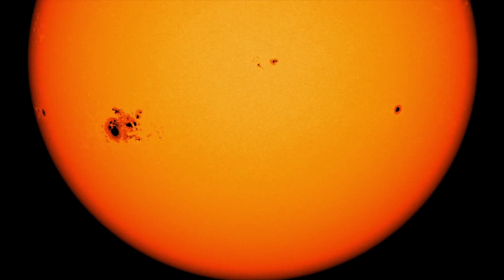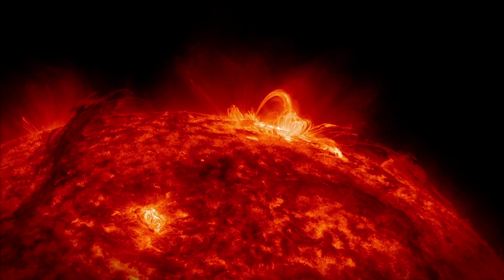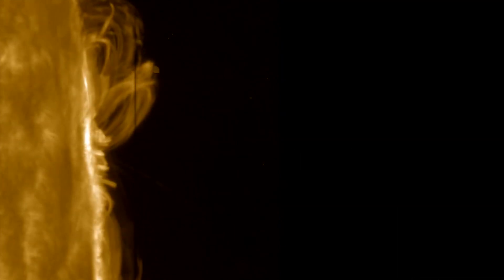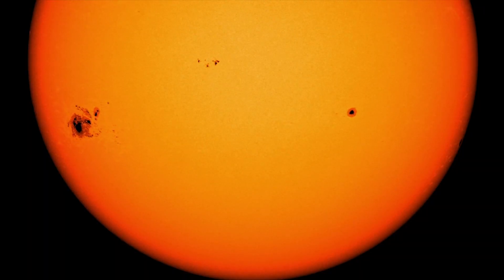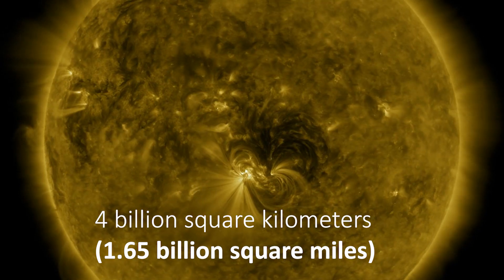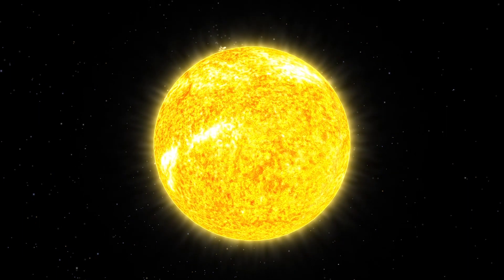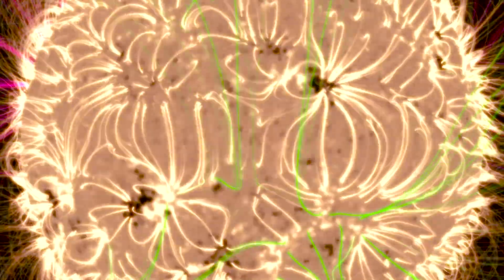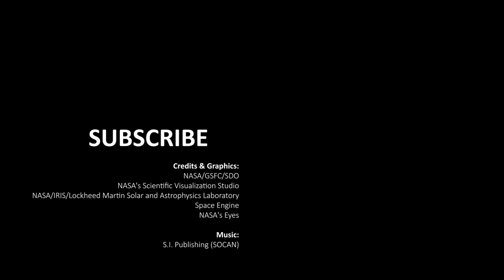How Big Can Sunspots Get?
This video explains why the sunspots are dark and cooler regions on the surface of the Sun, the photosphere.

Credits & Graphics:
NASA/GSFC/SDO
NASA's Scientific Visualization Studio
NASA/IRIS/Lockheed Martin Solar and Astrophysics Laboratory
Space Engine
NASA's Eyes

S.I. Publishing (SOCAN)